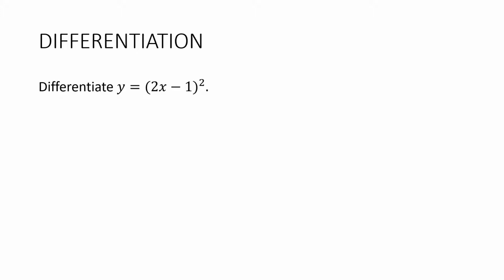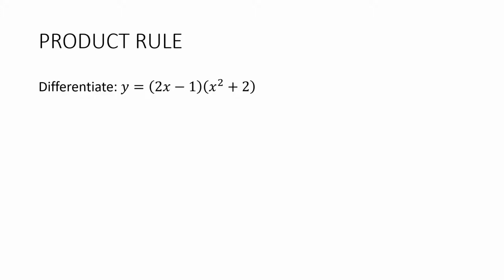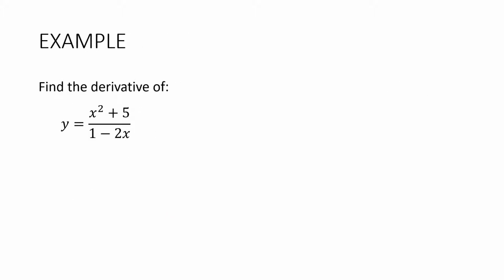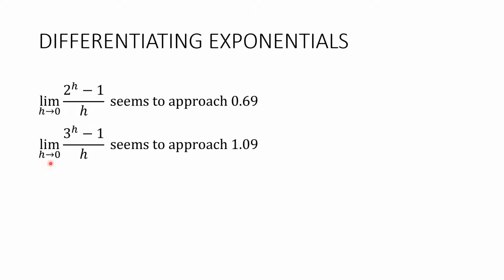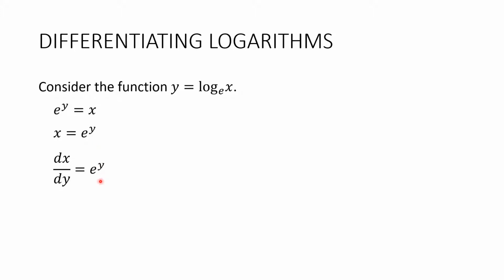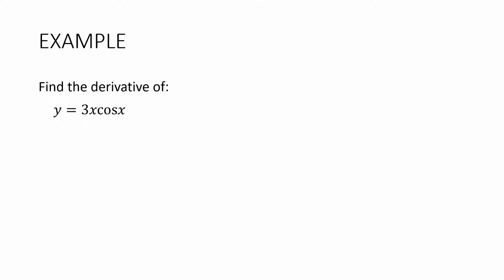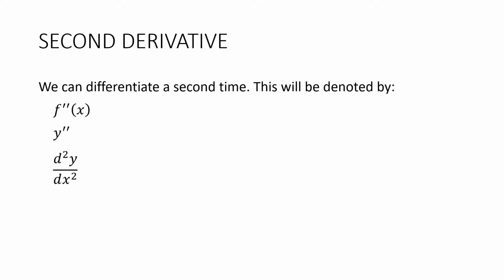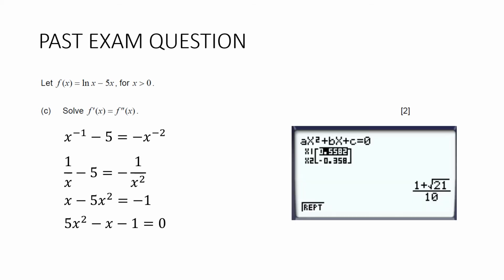Further Differentiation (IB Maths Standard)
This is the second of three videos on the topic of Differential Calculus for the International Baccalaureate course Mathematics Standard. Reference is made to the Casio fx9860 graphics display calculator. A copy of the student video notes can be downloaded